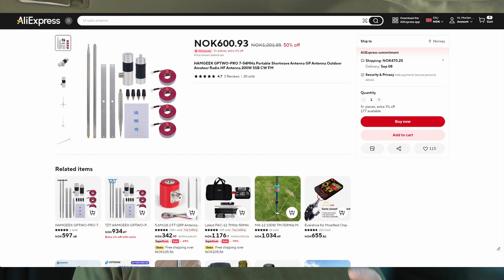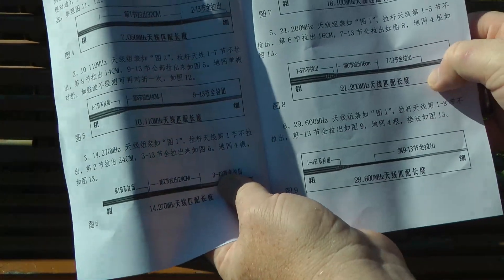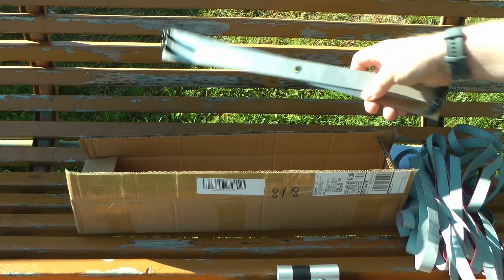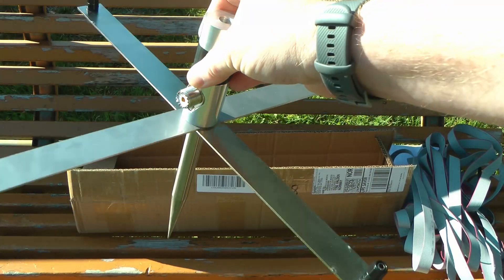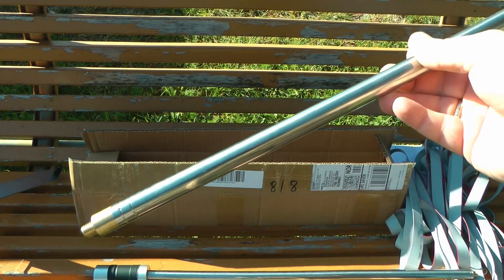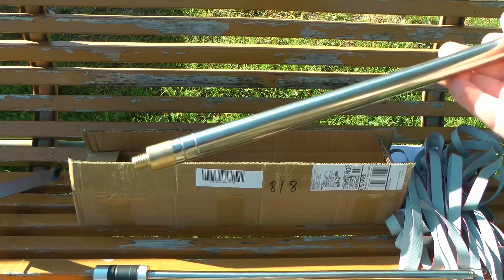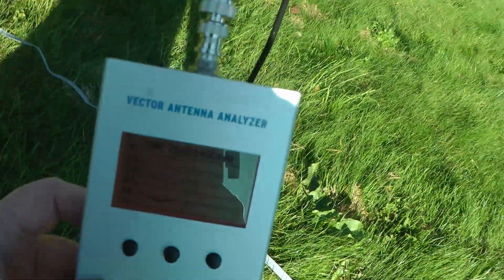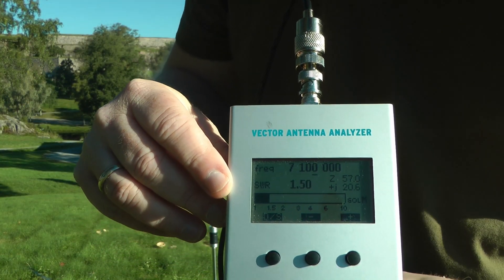Is the GPTWO-PRO from AliExpress any good?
So I chose the GP-TWO-PRO as my first product. It is a realtively simple quarter wave vertical antenna with a loading coil for 40 meters. Is it any good? Yes, it actually is!

Code: 【IFPSR45】

Code: 【IFPOO3W】

Code: 【IFPQ5IW】

These codes are valid until October 31 2024